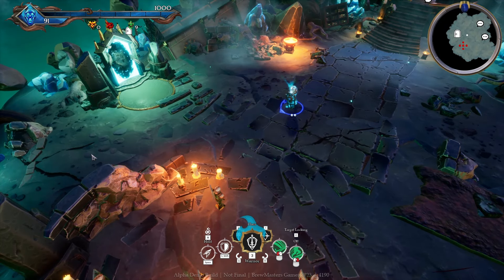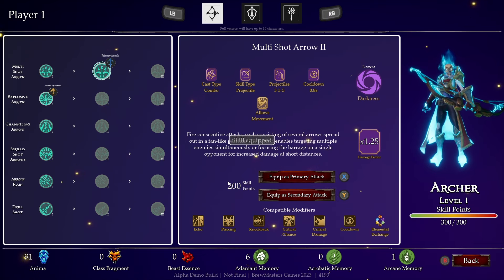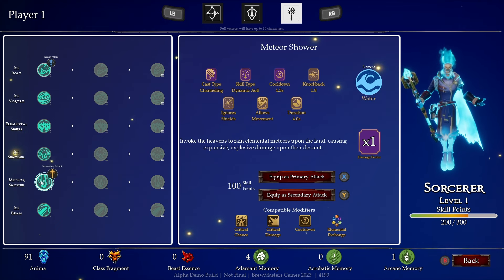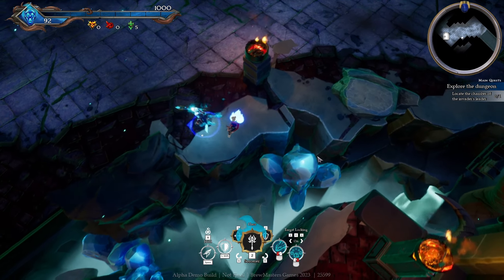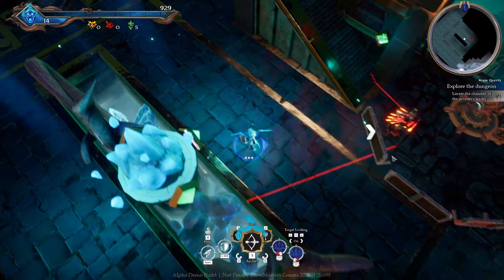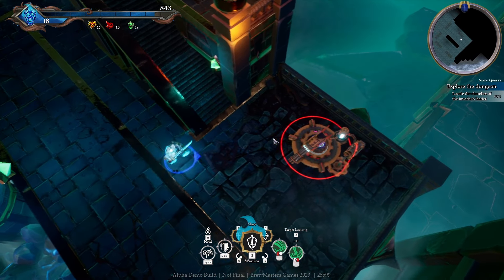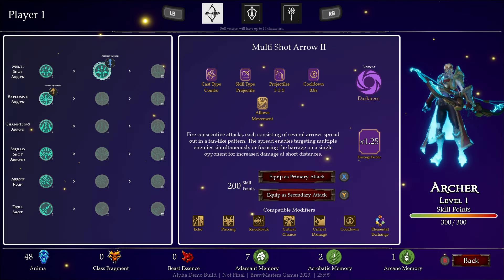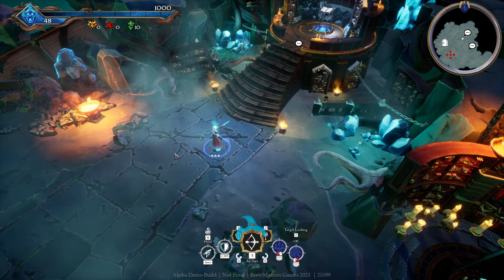Let's Play This New Upoming ARPG Roguelike | Dungeon's Anima (DEMO)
Dungeon's Anima is an Action Roguelite for up to 4 players where you play as the Shadowmancer, the last undead foot-soldier now imbued with the final vestiges of the Dungeon Heart's power; collect the souls of your enemies to reclaim your dominion from the hands of the Human Empire.